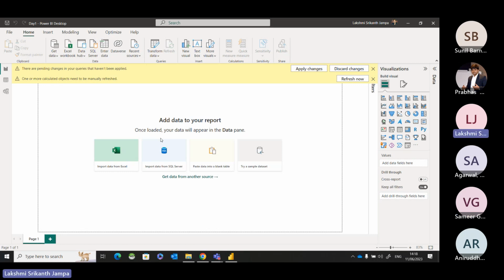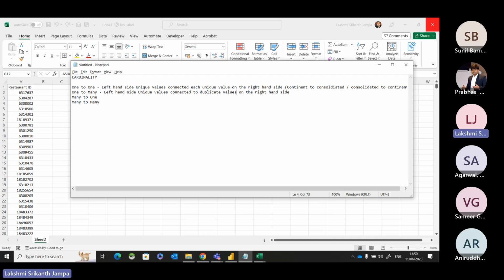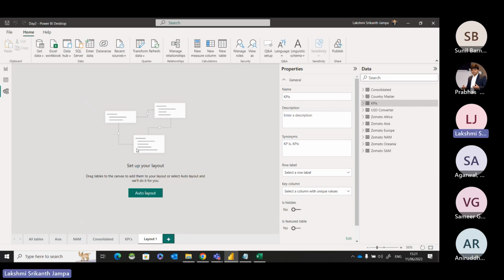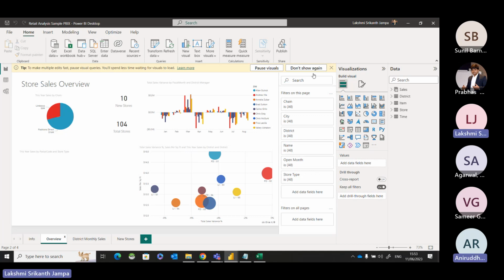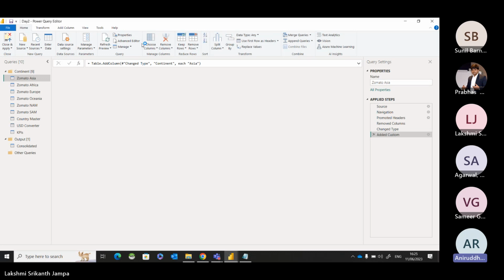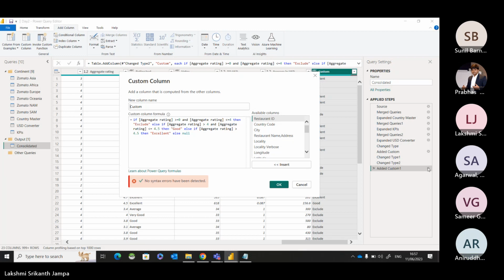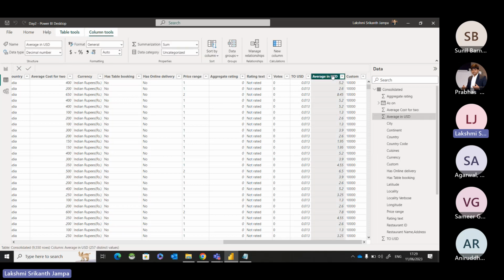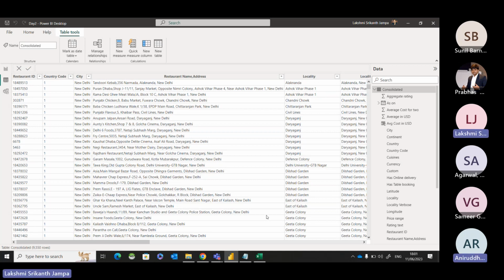Excel4all MS Power BI Training Day 2- 11th JUNE 2023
Excel4all has conducted Microsoft Power BI Training Live Online for 16 Hours. Day 2 session recording for participants is over here.